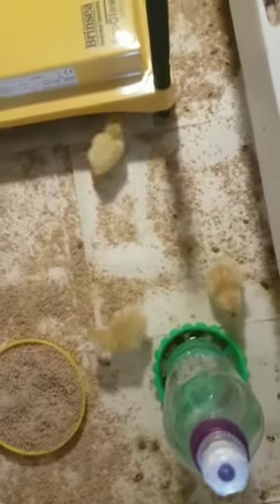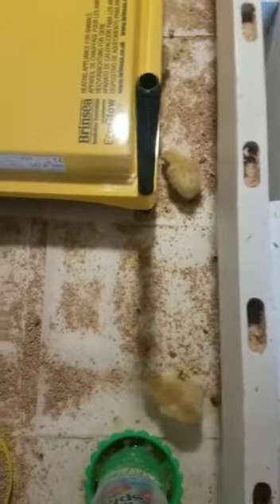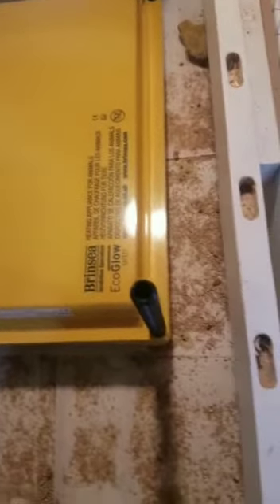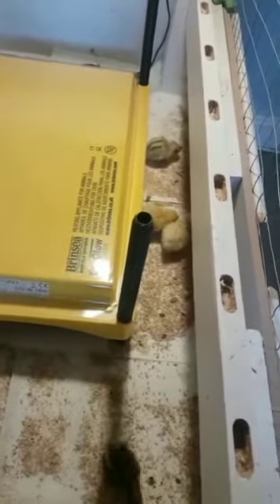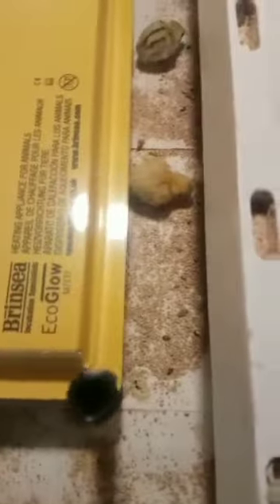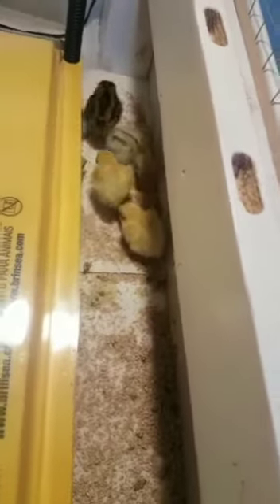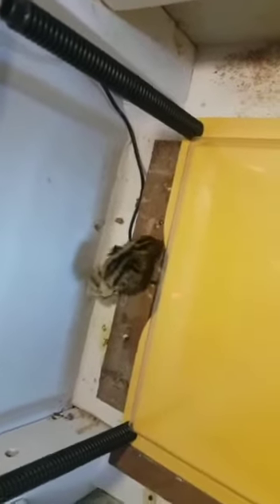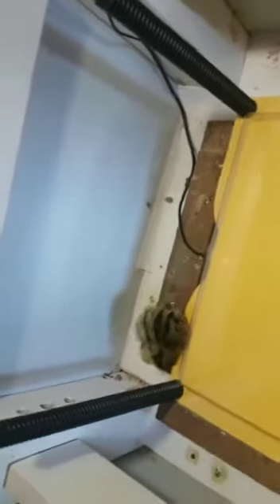Published on 2021
Quail Baby

This channel is made for those who create Vlogs and require background music.

If you use the Music above you MUST follow these below.

- You can NOT use the music in your own Personal Musical Work without the Artists Consent.
- You can NOT remove or add parts to the Credits.
- You MUST contact the Artist if you would like to use the Music outside of YouTube.

IMPORTANT:

- If you need more information regarding the Music and using it elsewhere you MUST contact the Artist Personally

If you like the video please press the thumbs up button.